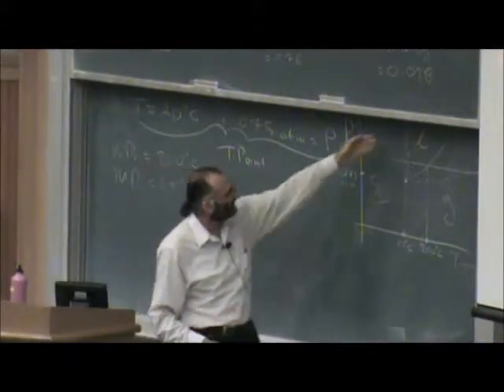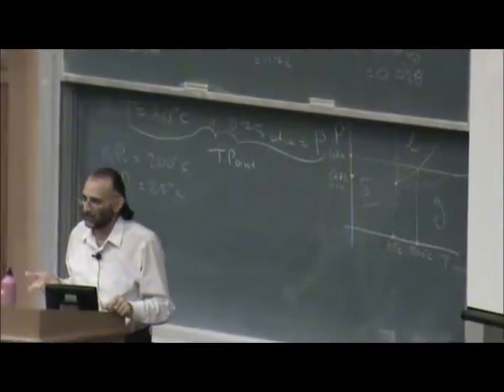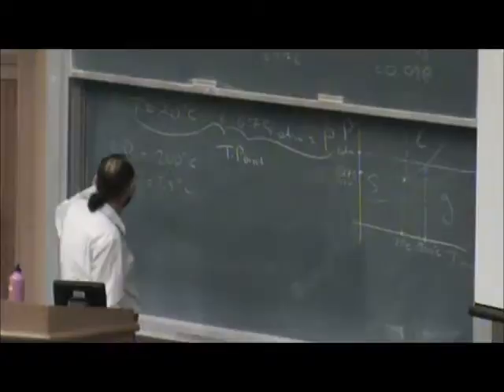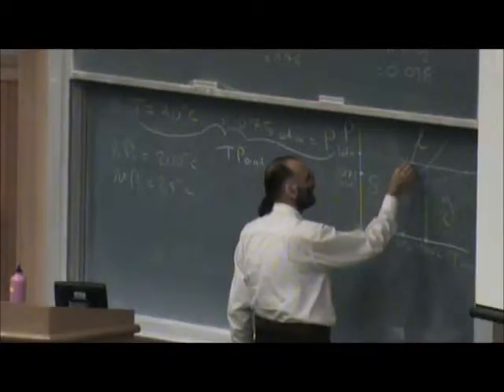Andreas Toupadakis - On thermochemistry, liquids, solids and solutions 5/9